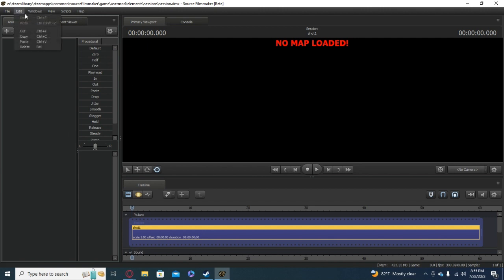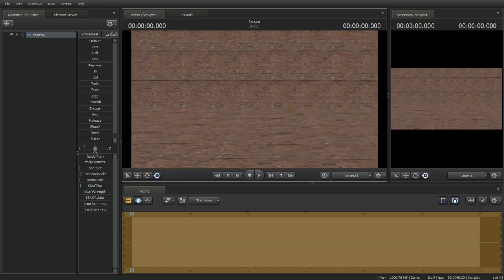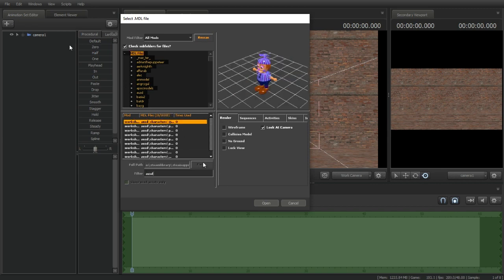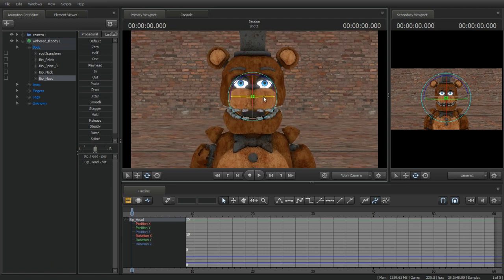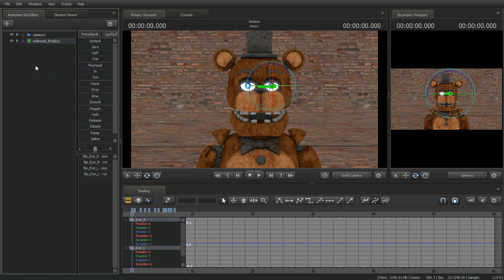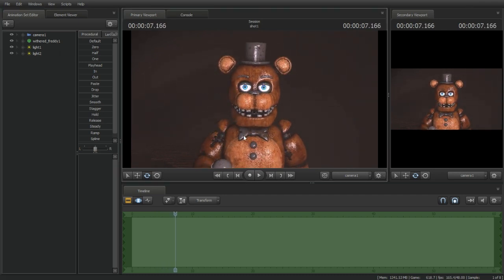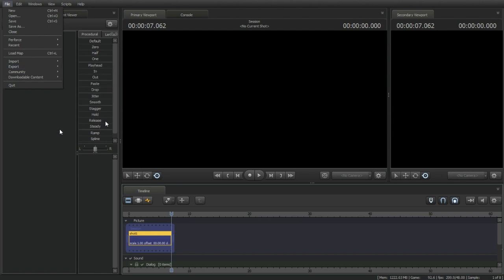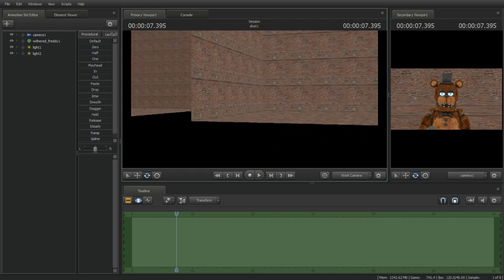SFM Tutorial (The Basics)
Hello, raptorgaming93 here so I hope you enjoyed this tutorial that is teaching you how to make animations if you did enjoy or found this video helpful consider Liking it and if you want to know when I make more content like animations then Subscribe and if you want to be notified for those videos than I would turn on all notifications that's all. That's all for now bye!

Credits:
Audio-
raptorgaming93